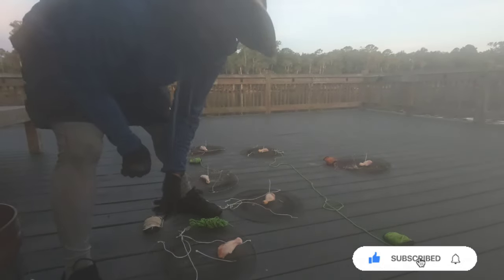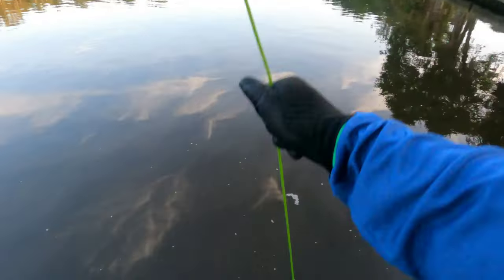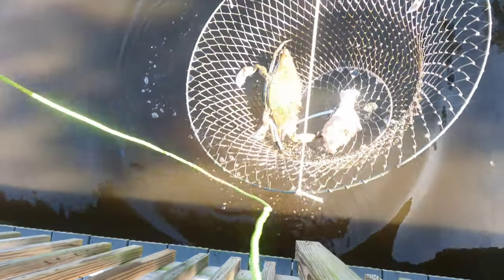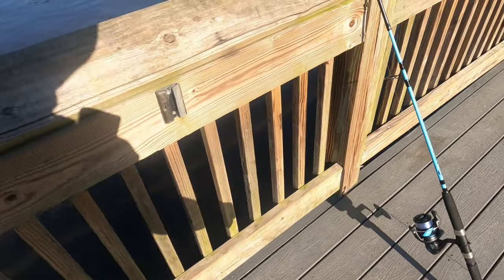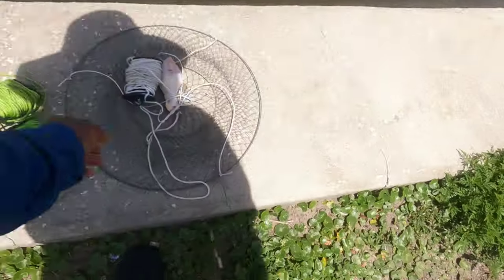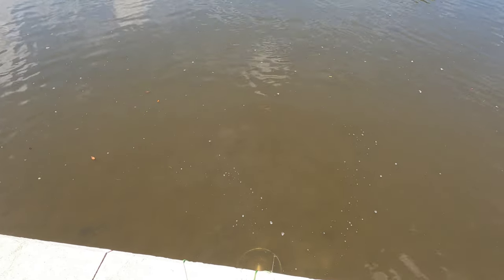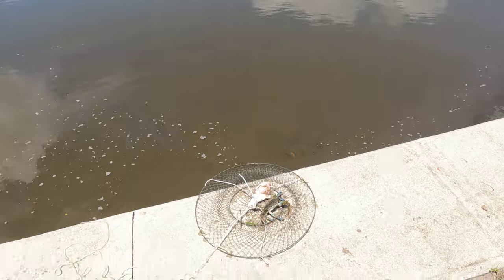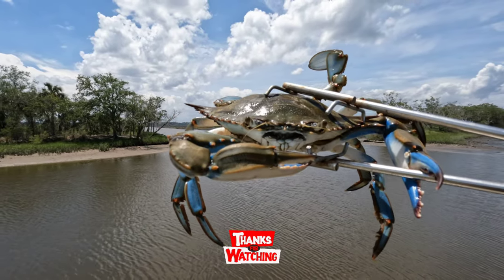Great Day Catching Blue Crabs in Florida!!! Even Caught A Triple Tail While Fishing!!!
Beautiful day outside catching crabs! Even caught a triple tail and a catfish!  I need to work on my camera footage while dealing with the fish, but I'll get the hang of it eventually.

Links on Amazon to some of the things I use.
Crab Nets
Penn Wraith Reel & Rod Combo
Ugly Stick Reel & Rod Combo
Crab Tongs
Gopro Hero9
Gopro Hero10